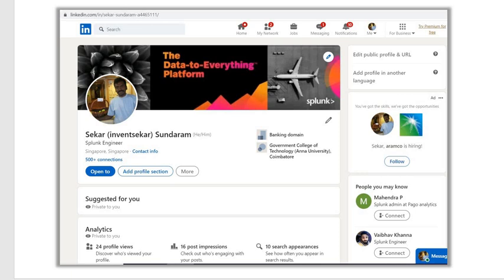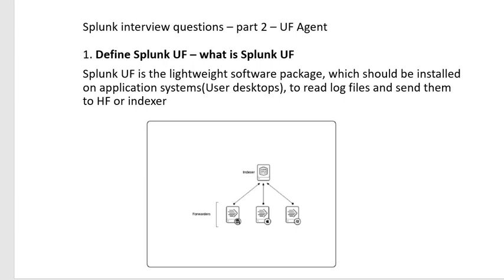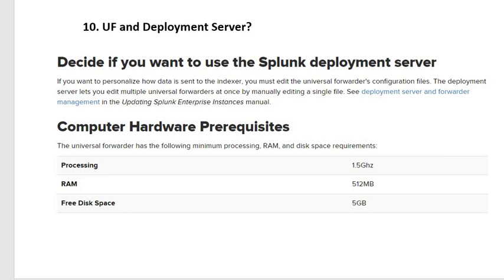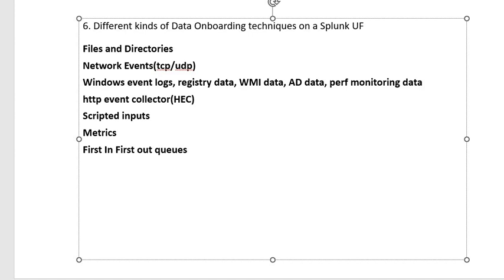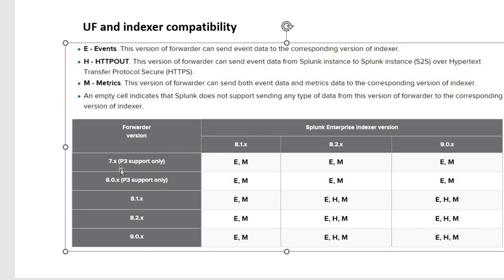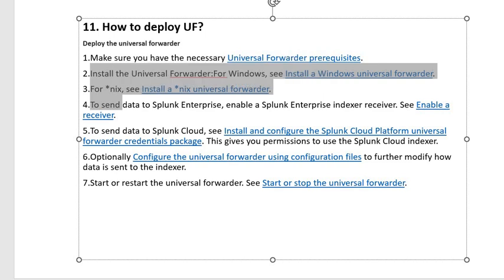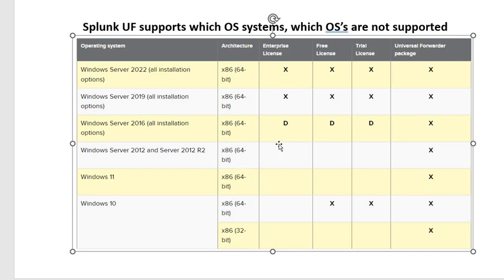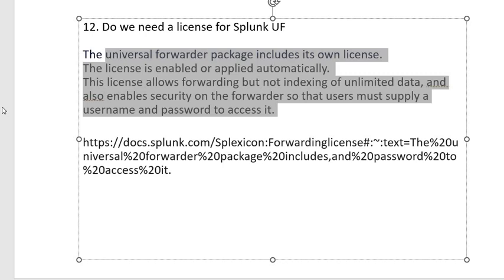Splunk Interview Questions and Answers - June 2023